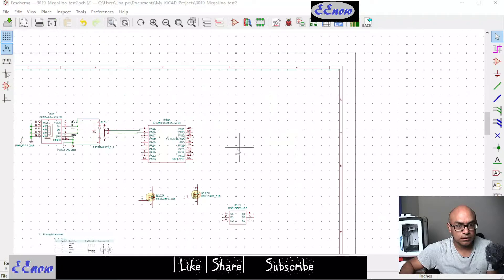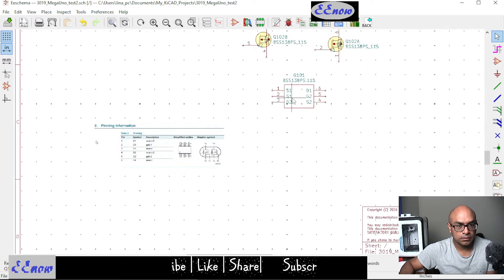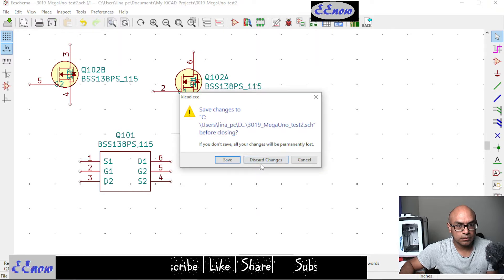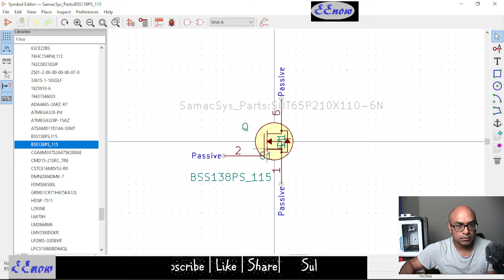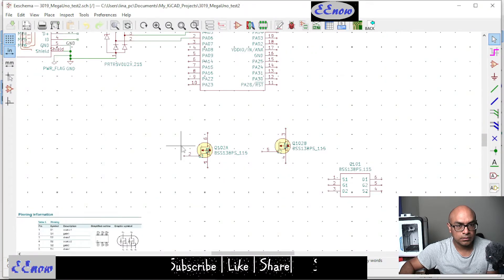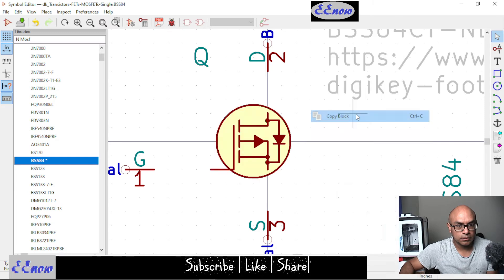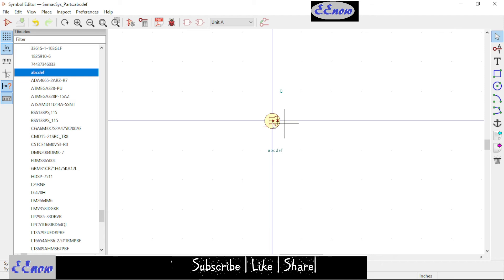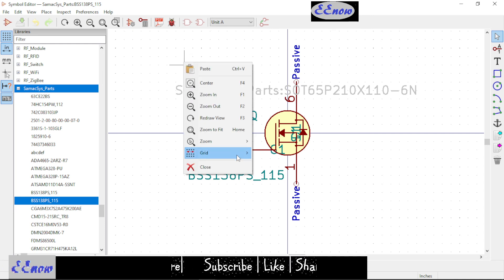Kicad Modify Symbols and Footprints Video1